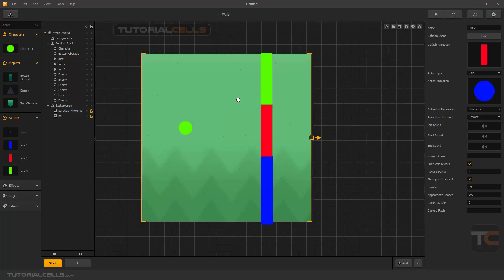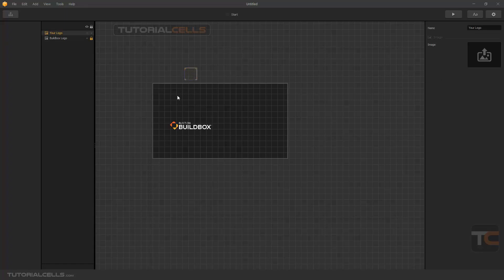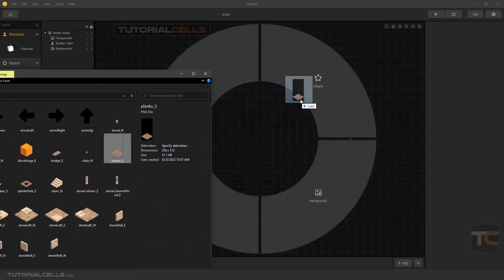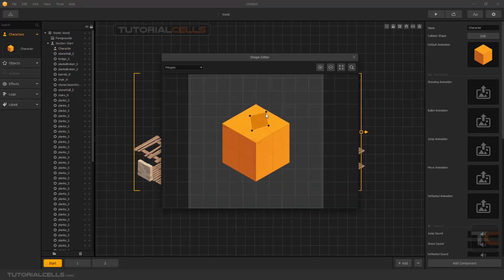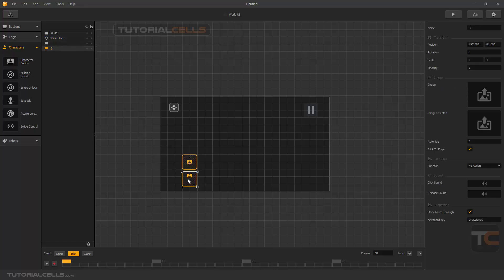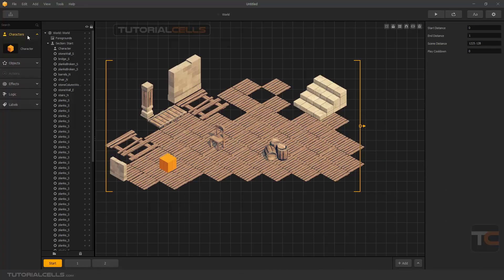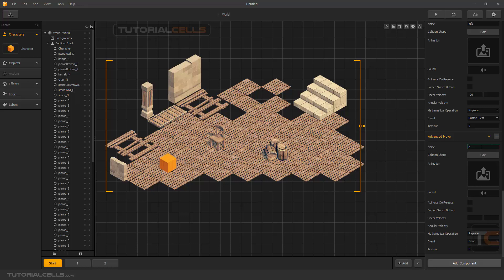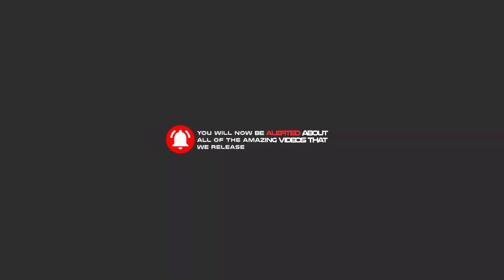0043. create 2.5 D ISO games in buildbox 2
In this lesson, we want to explain how to make two and a half dimensional games, which are known as isometric games. Also, by advanced move, make the character move in all directions